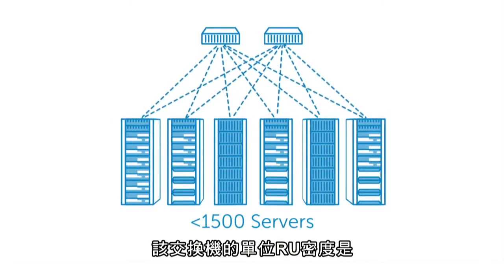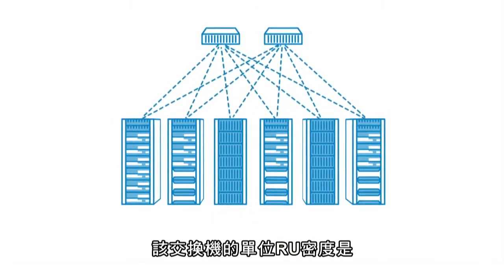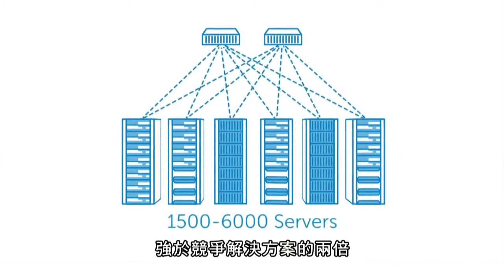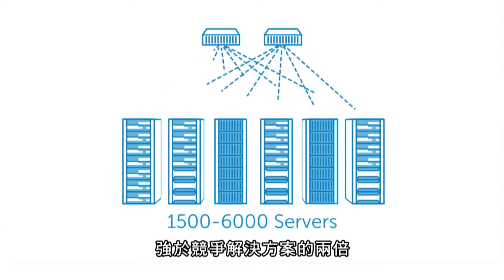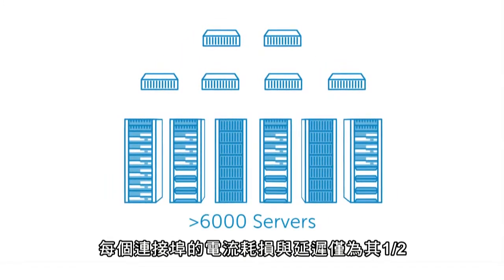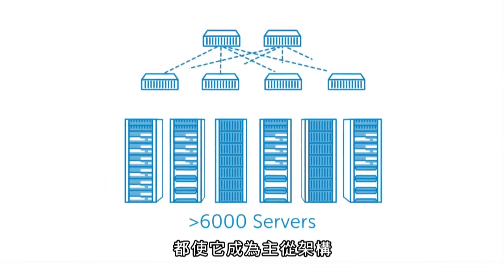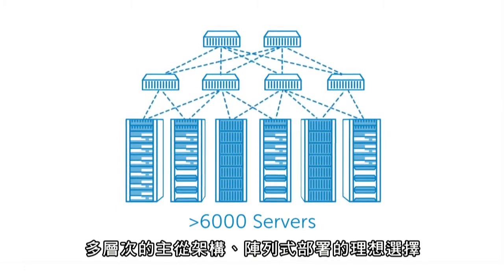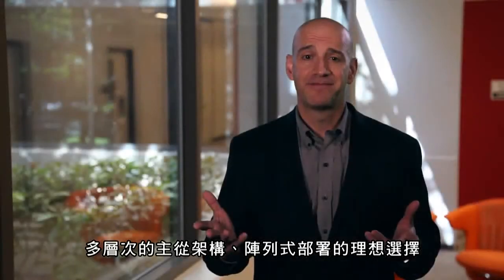Dell Networking Z9500 Networking Switch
市面上功能最強大、效率最高的交換器之一。
Dell Z9500 從密度到部署，都能提供您最大的彈性。您在資料中心安裝此 3RU 交換器後，不只能夠簡化管理功能，還能夠搶先一步回應資料需求，而不僅是被動因應。